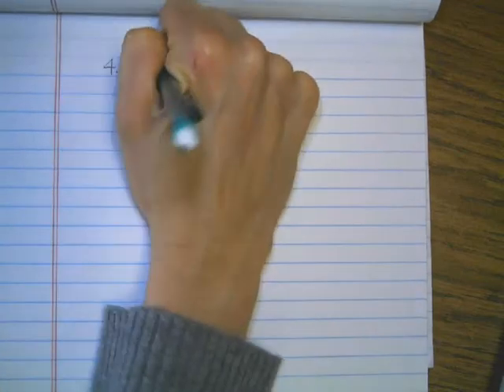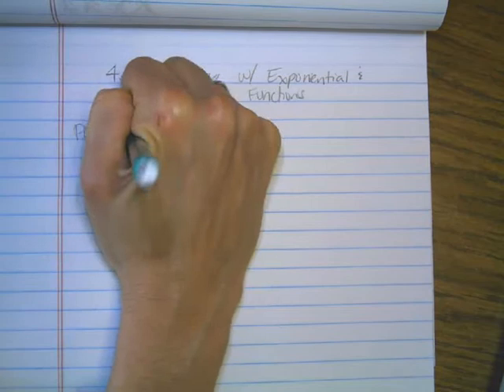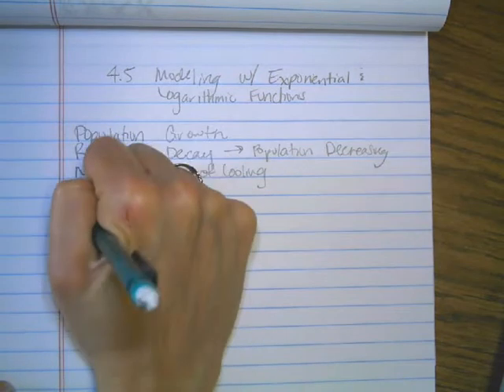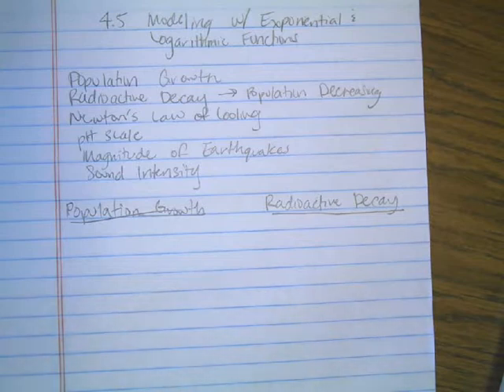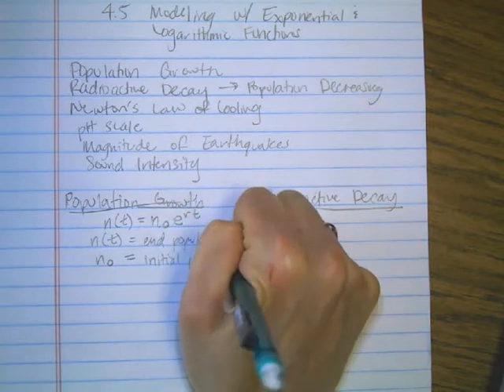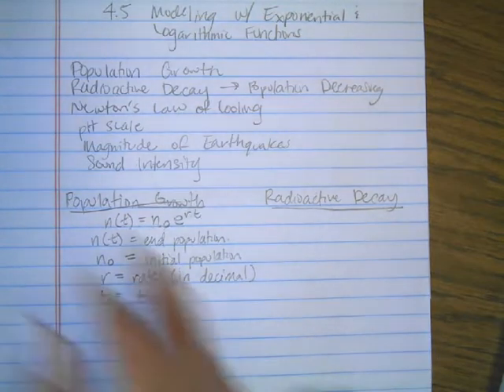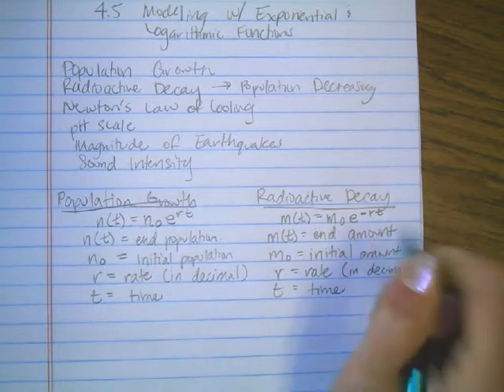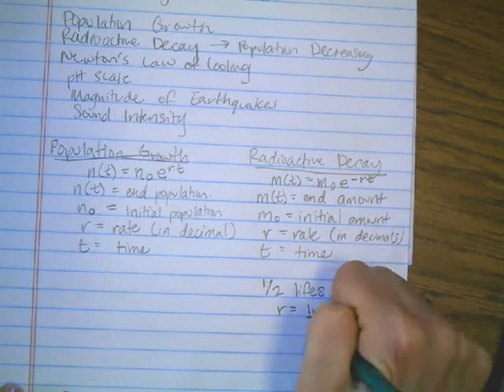Precalculus 4 5 Part 1